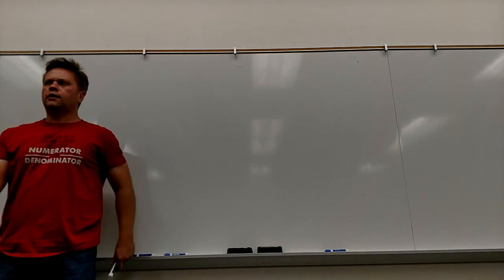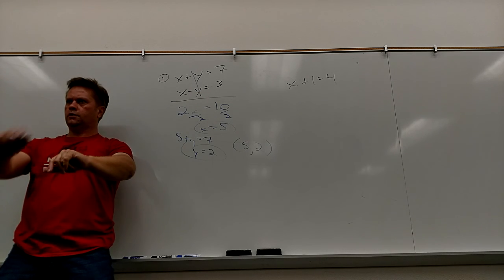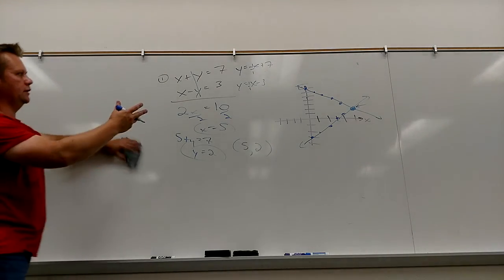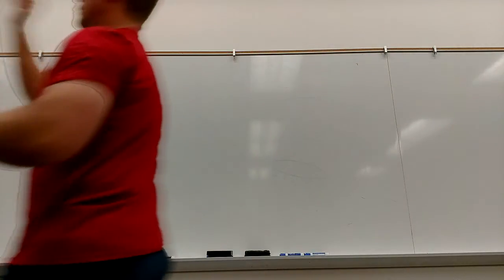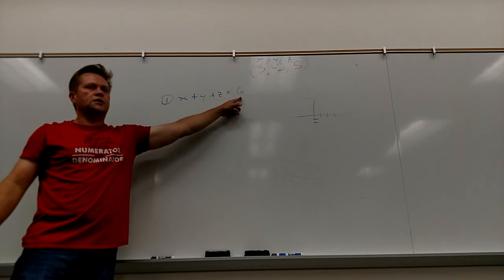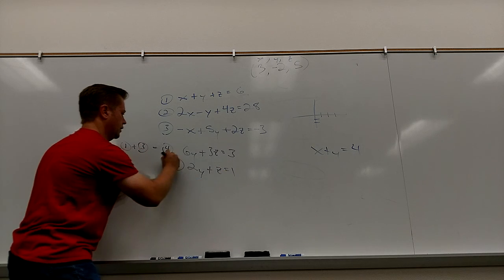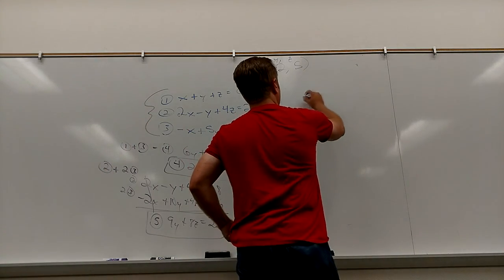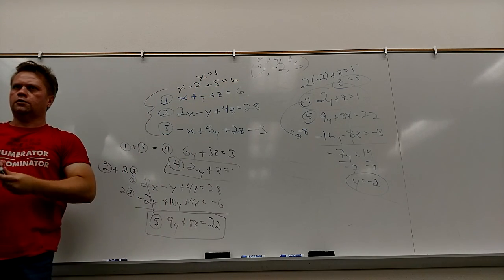Math 110, June 22 lecture, part 1